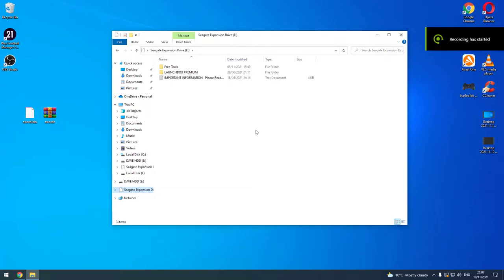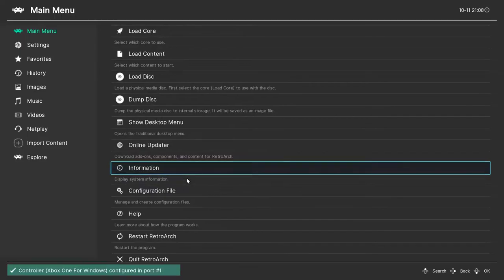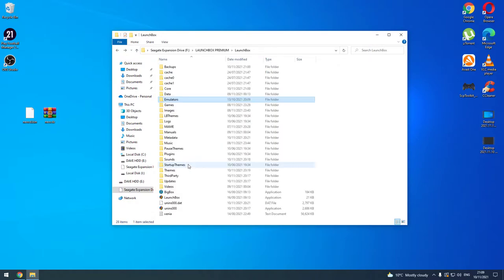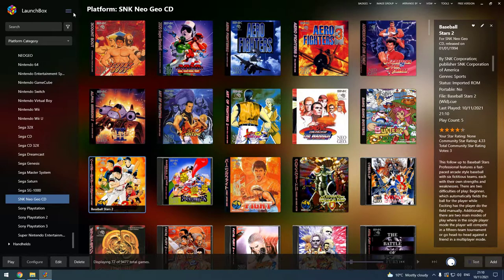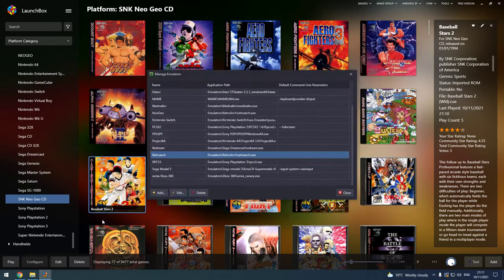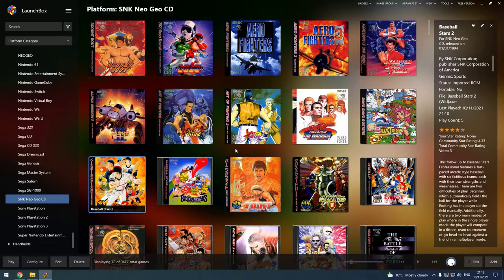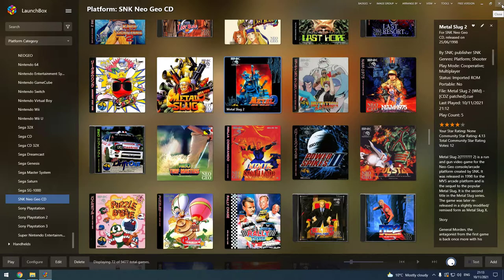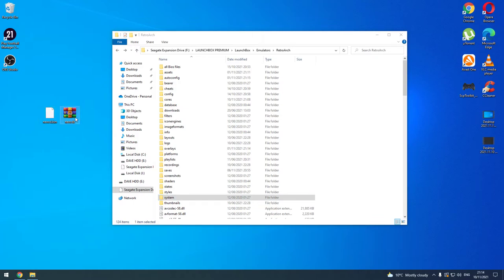Launchbox Full Easy Neo Geo CD Setting Up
Launchbox Full Easy Neo Geo CD Setting Up with retroarch it is a great system hit the like button don`t be rude and pass by hit the subs button to get more great content any questions please ask away